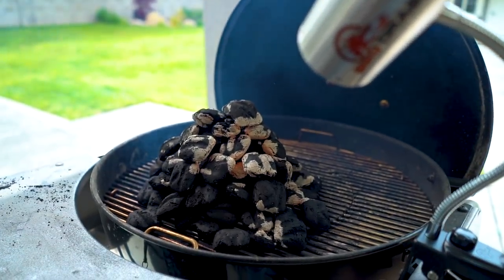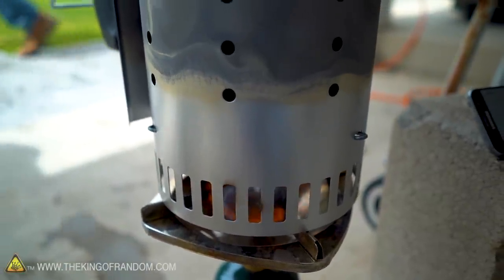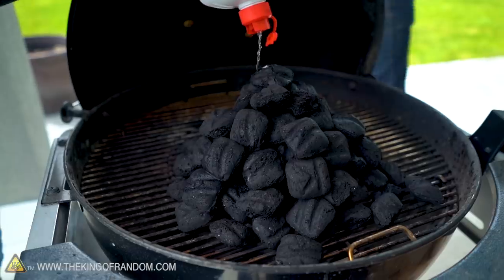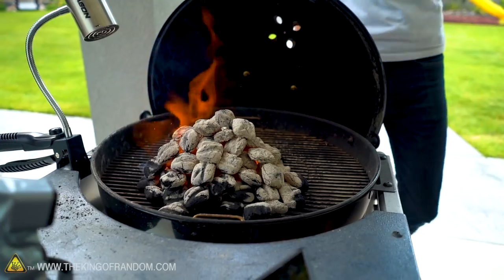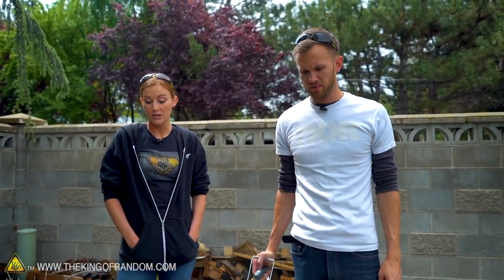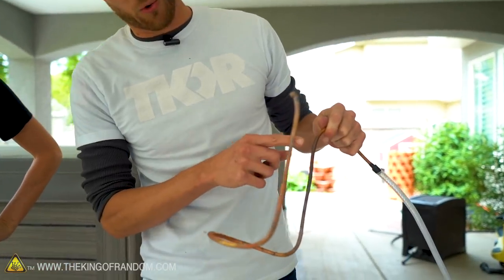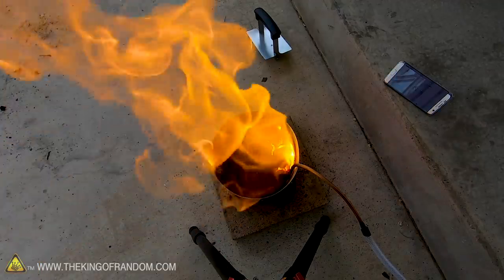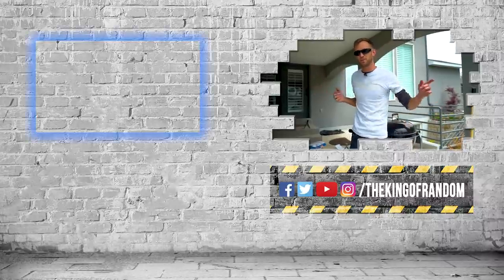Don't Start a BBQ with OXYGEN! It's Not Safe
In this video we're taking several different methods of starting charcoals and putting them to the test- which one is the fastest?

Send Us Some Mail:
TKOR
63 East 11400 S # 198

✌️👑 RANDOM NATION: TRANSLATE this video and you'll GET CREDIT!